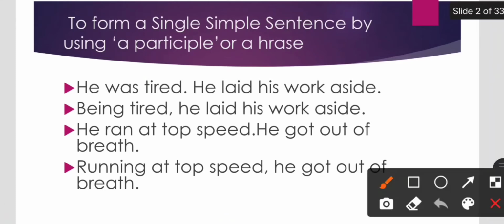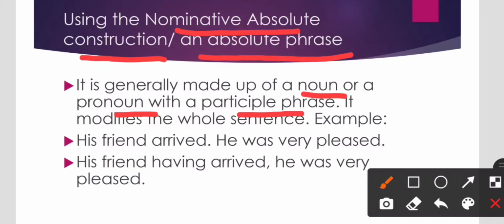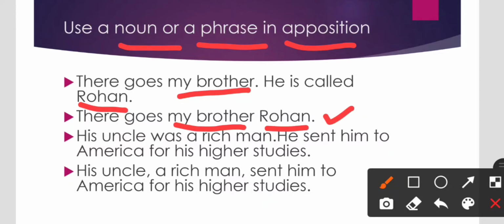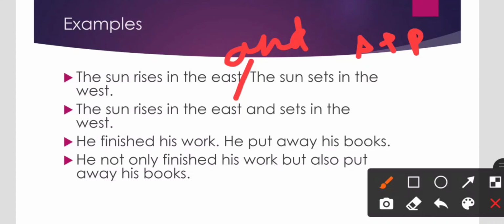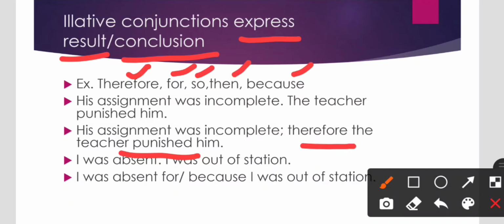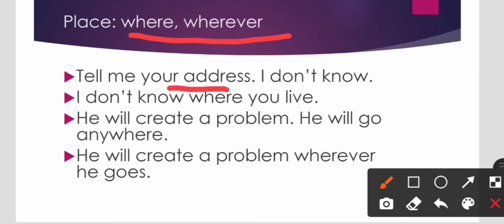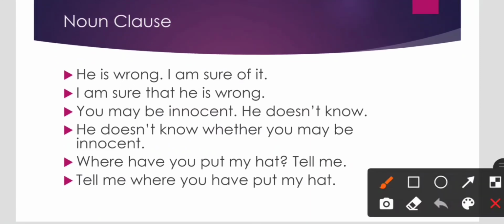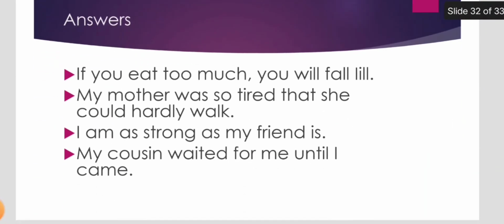Synthesis of Sentences : Simple, Compound & Complex sentences.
Today you will learn how to combine a number of simple sentences into a new sentence. It may be either a simple sentence, a compound sentence & a complex sentence. This is called synthesis of sentences. It is just opposite of transformation of sentences.This video will teach easy tricks and tips with examples & exercises.Do watch the video and give your feedback.